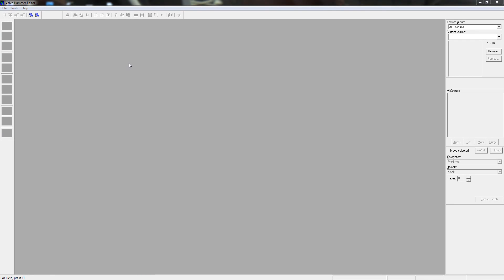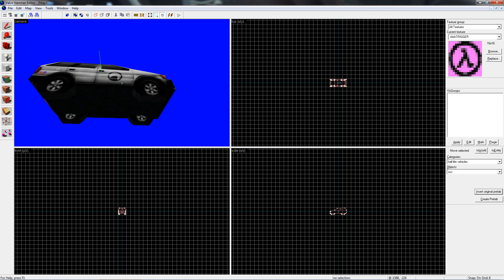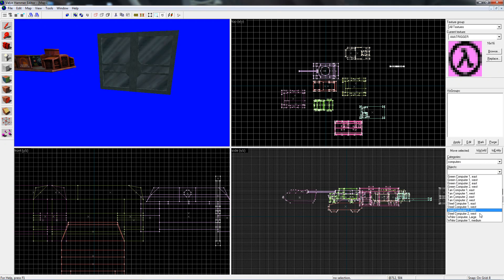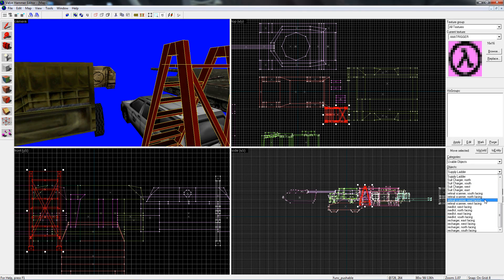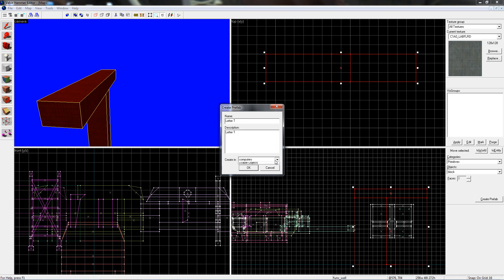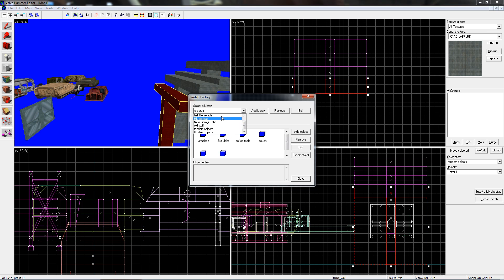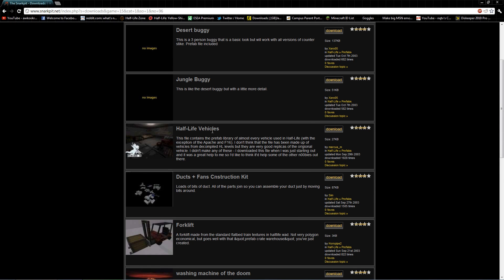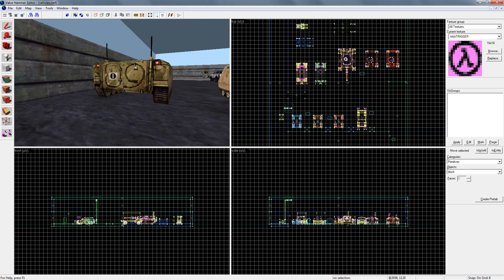Valve Hammer Editor - Prefabs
This is a coverage of prefabs and how amazing they are.